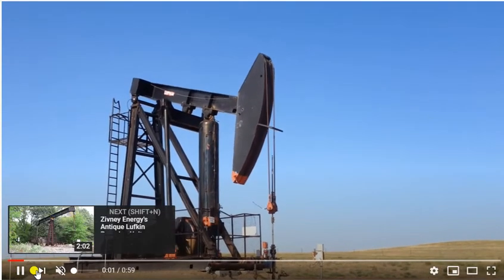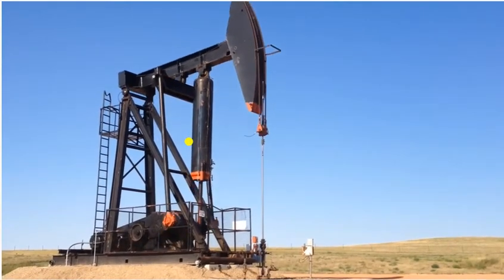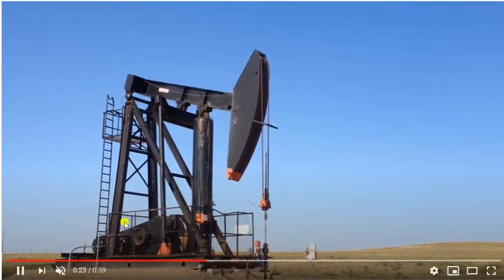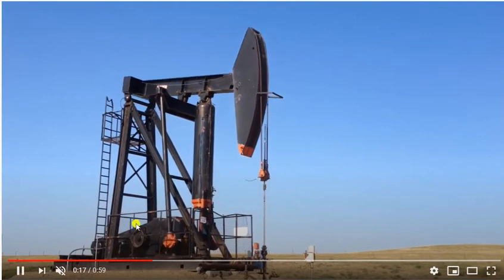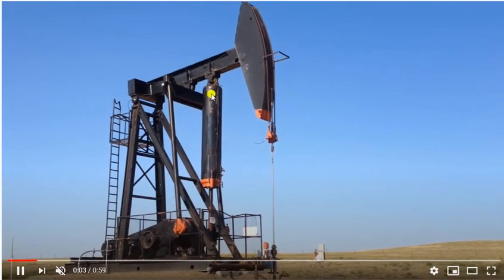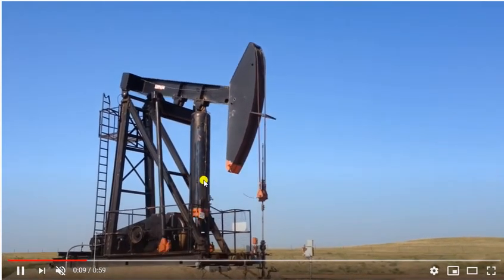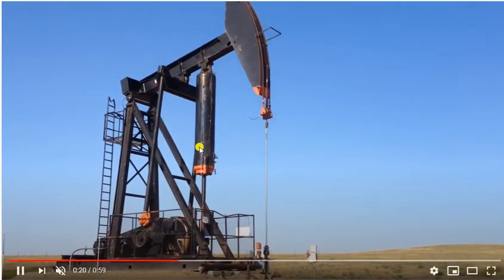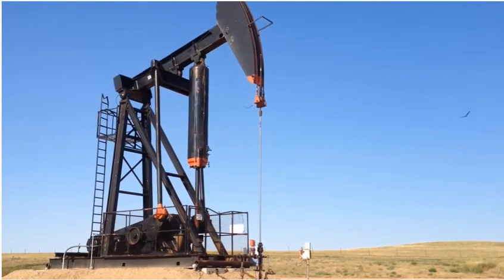PE GATE : AIR balanced Sucker Rod Pumping : Artificial lift System : Production Engineering